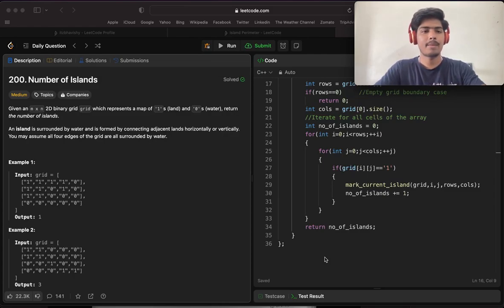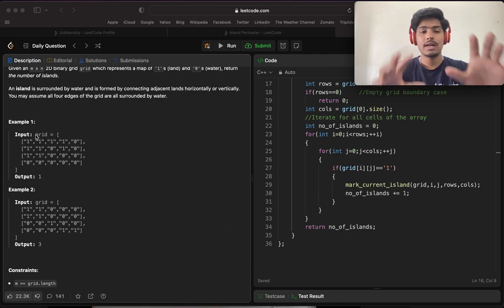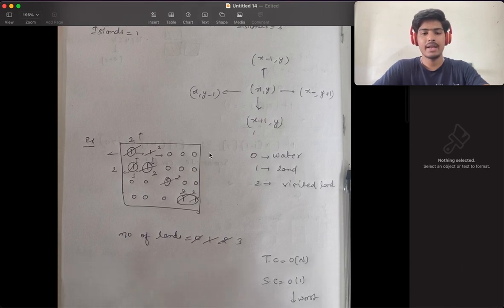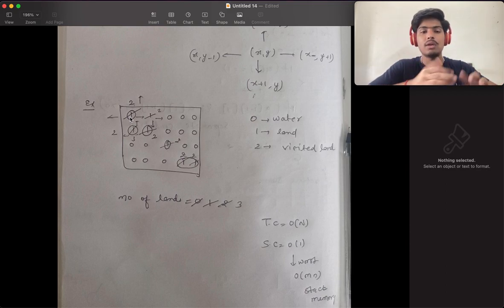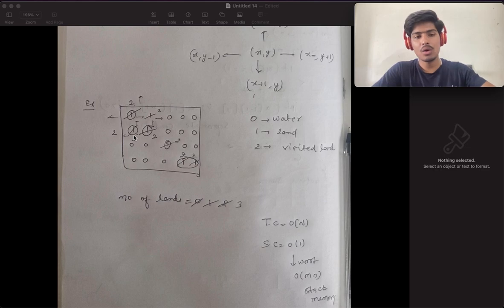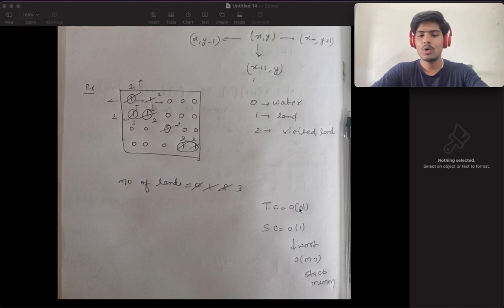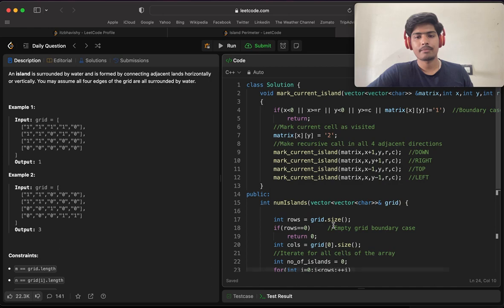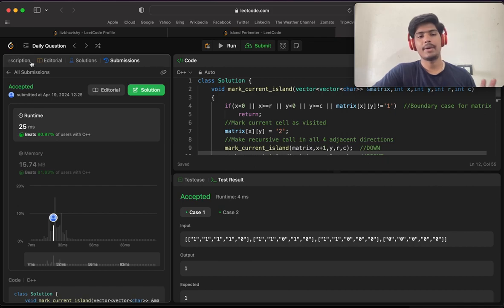Leetcode #200. Number of Islands || Code + Explanation|Amazon+Microsoft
Example 1:

Input: grid = [
  ["1","1","1","1","0"],
  ["1","1","0","1","0"],
  ["1","1","0","0","0"],
  ["0","0","0","0","0"]
Output: 1
Example 2:

Input: grid = [
  ["1","1","0","0","0"],
  ["1","1","0","0","0"],
  ["0","0","1","0","0"],
  ["0","0","0","1","1"]